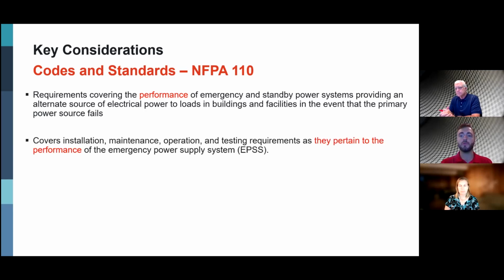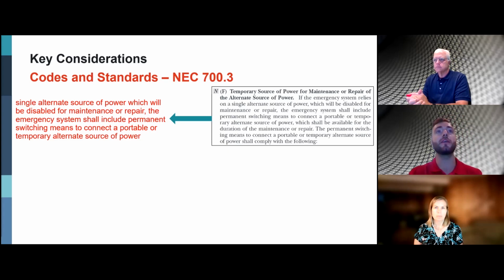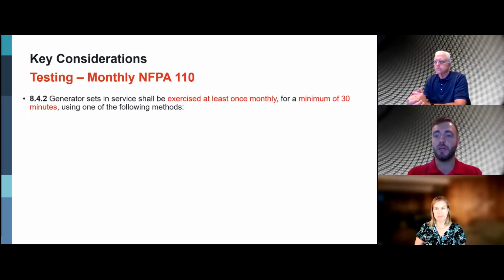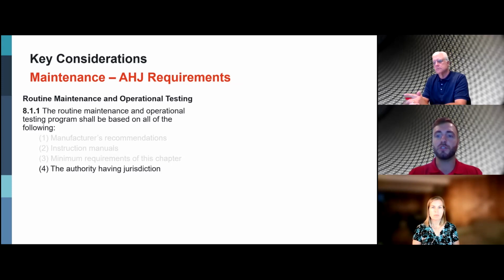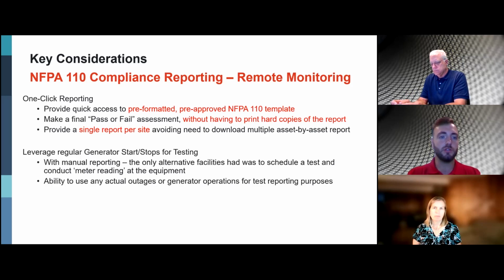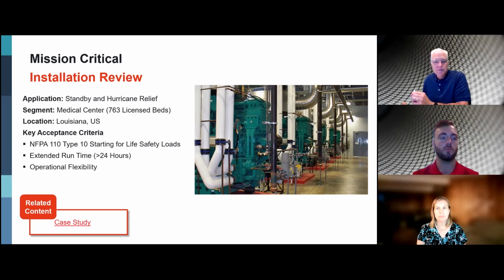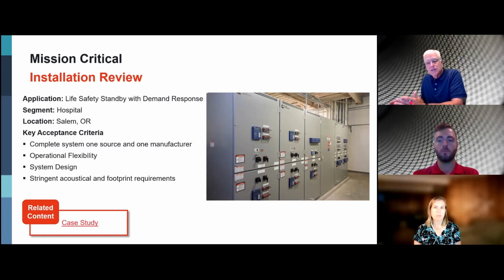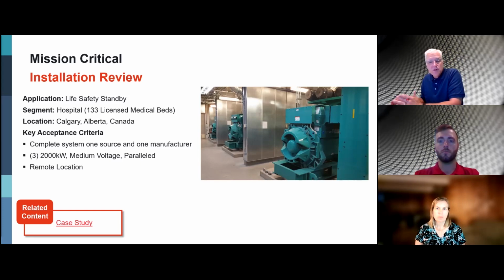How to design health care power systems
This CFE EDU course explains how the need for emergency power systems in hospitals and health care facilities in North America has grown. The presentations covers key installation requirements as well as common codes and standards that need to be addressed along with unique healthcare application installations.